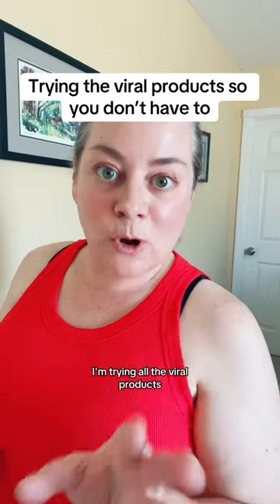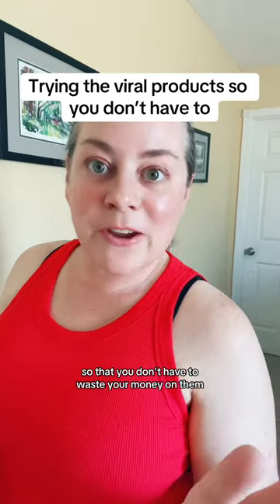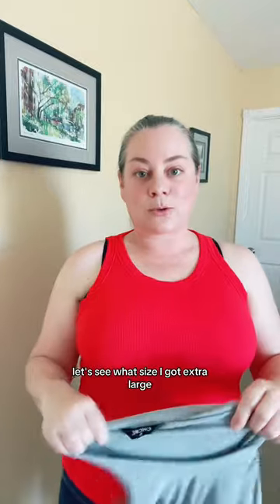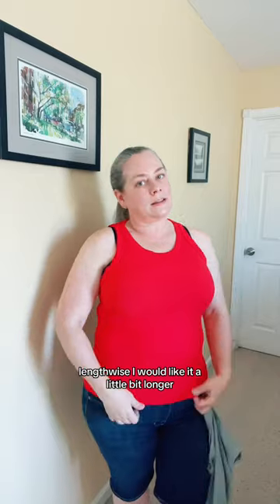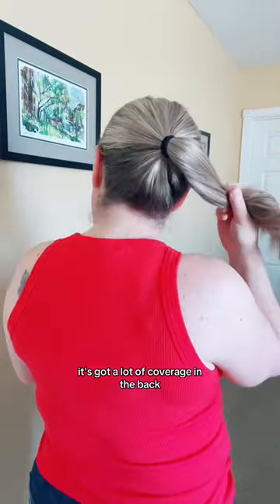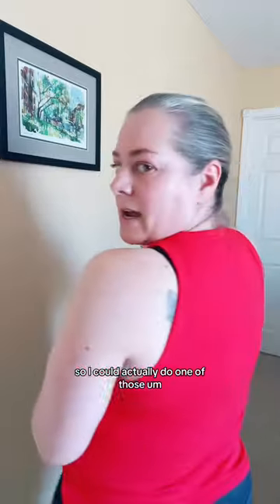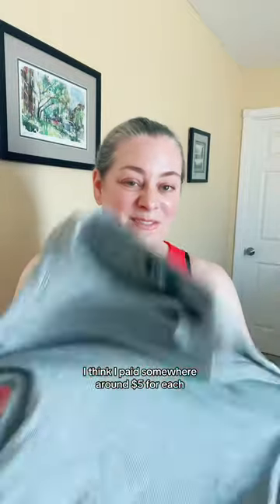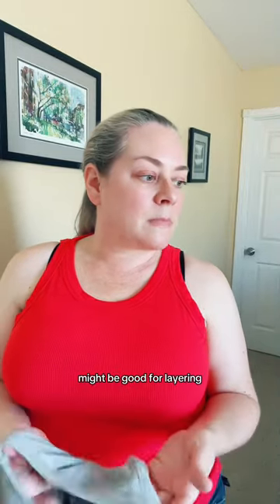Want to be cool but also covered?? Check out this ladies tank top find!!!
Love wearing tank tops in the spring and summer time?

❤️OTHER STUFF❤️